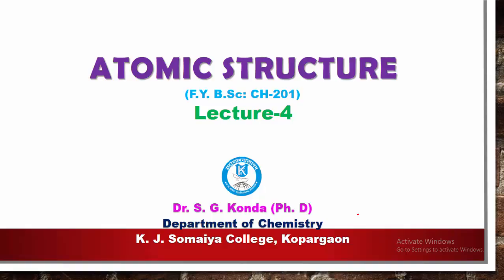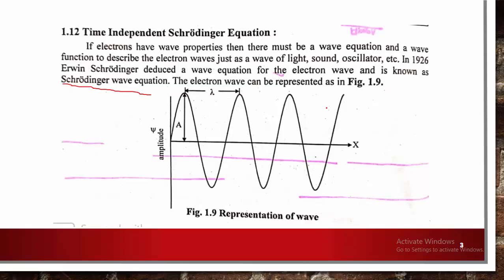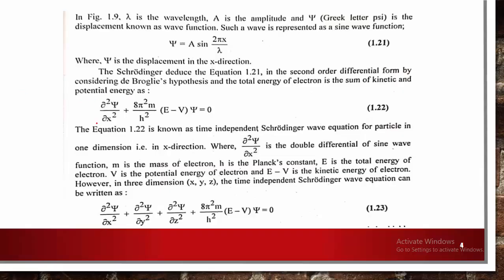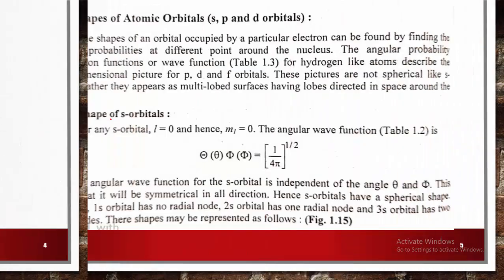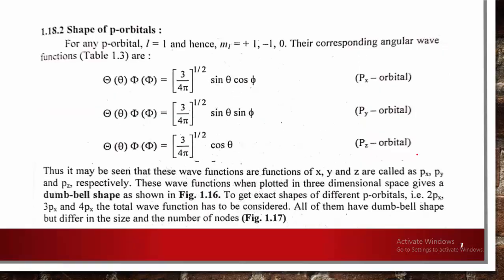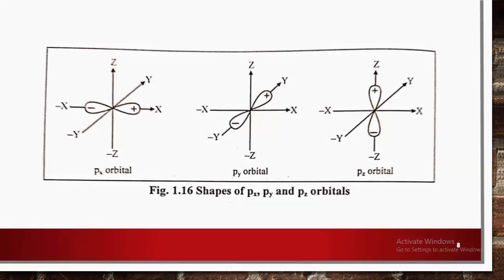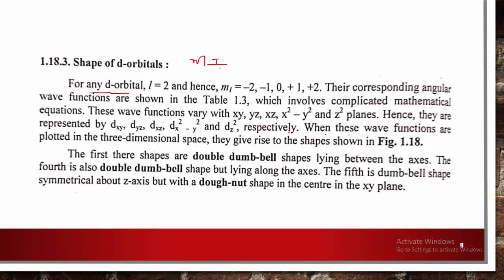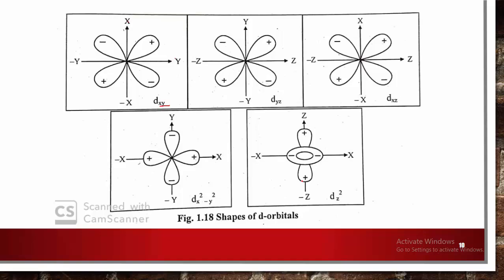Atomic Structure: Lecture-4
Schrodinger's Equation and Shapes of Atomic orbitals